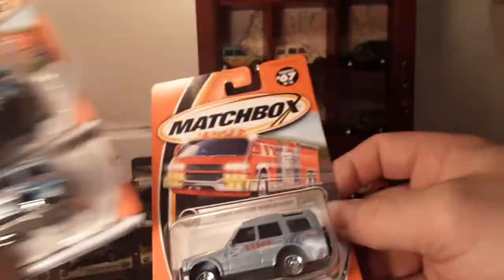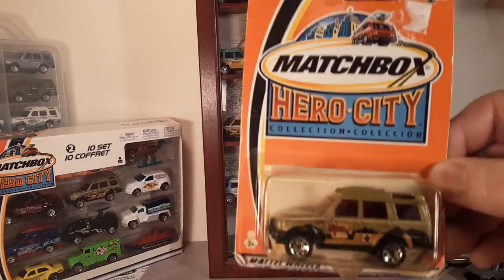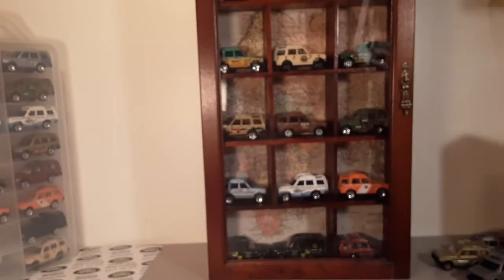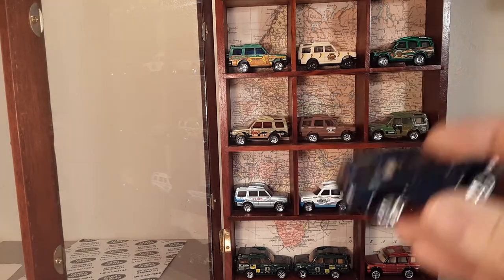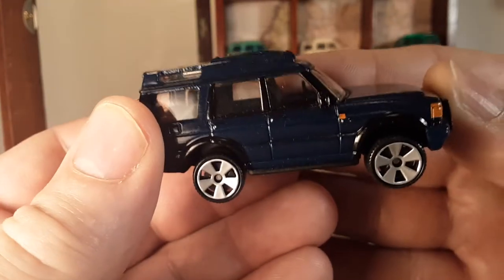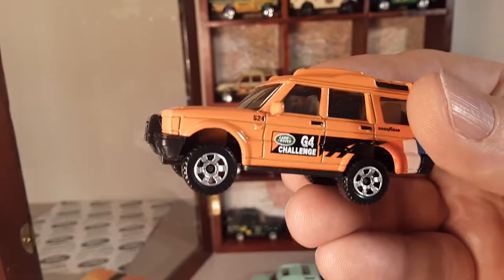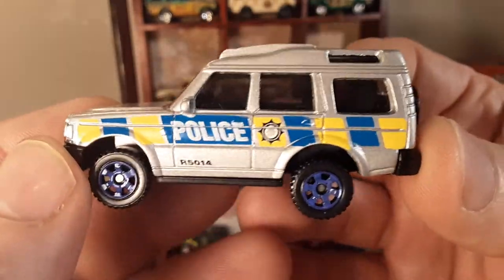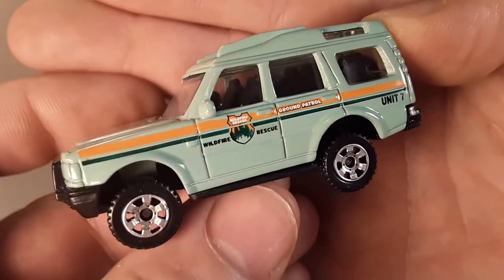Rover Land MBX Discovery!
Rover Land  MATCHBOX Discovery
Come along with me as I take a look at one of the coolest, some times over looked, models from Matchbox.
The Land Rover Discovery, on the card, 5-packs, and loose!
A walk thru time, from start to present day!

My Address:
Dan Winchell